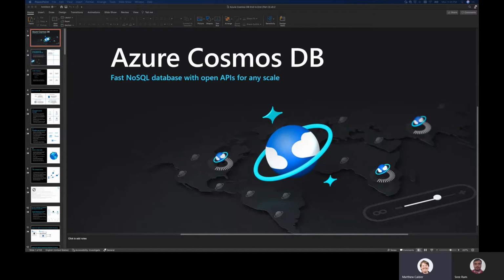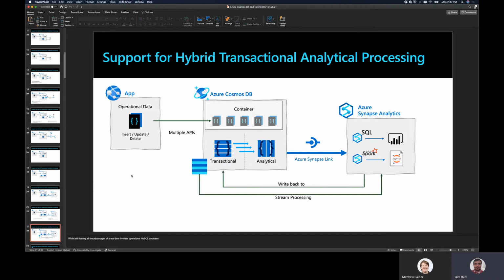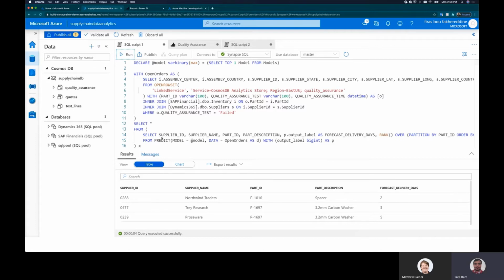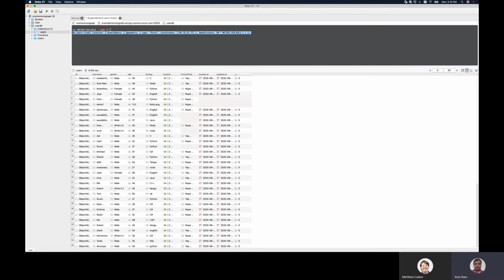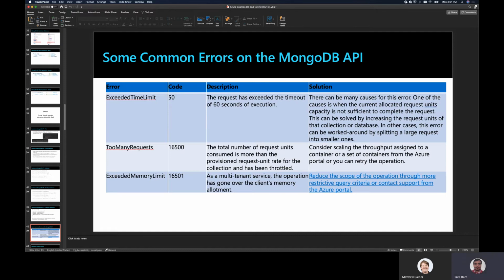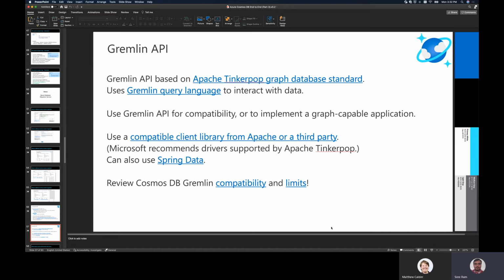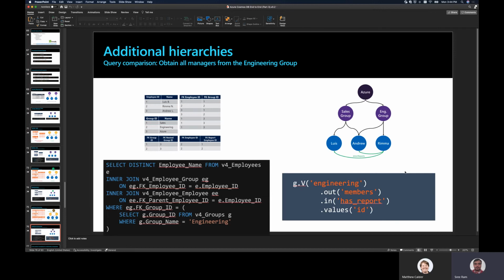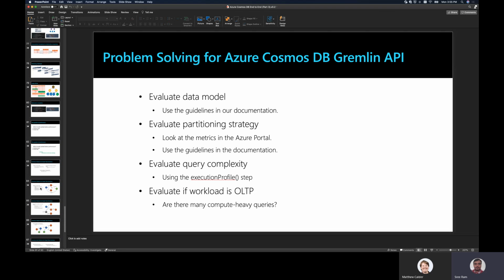Perform change feed analyticsAIM and migrations with Azure Cosmos DB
Learn how to migrate data to Azure Cosmos DB and use that data to drive change feeds and analytics solutions. Understand the integration points with other Azure components that will allow you to enable analytics, artificial intelligence, and machine learning.